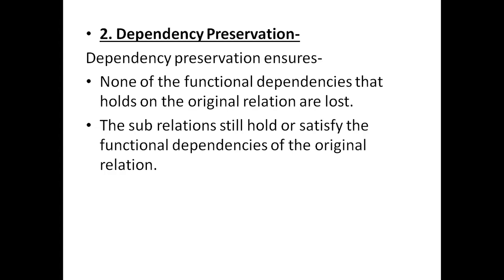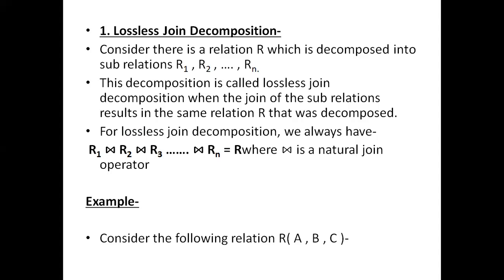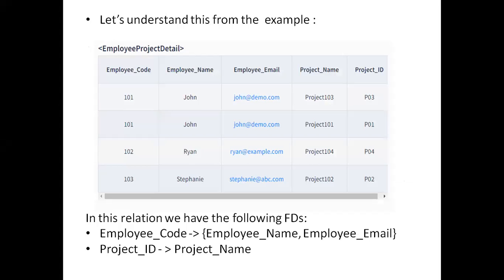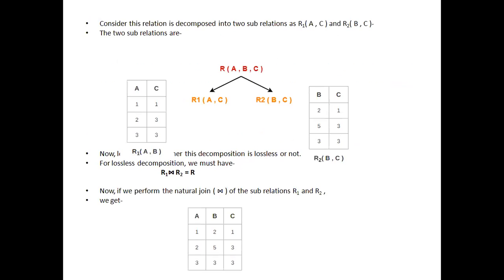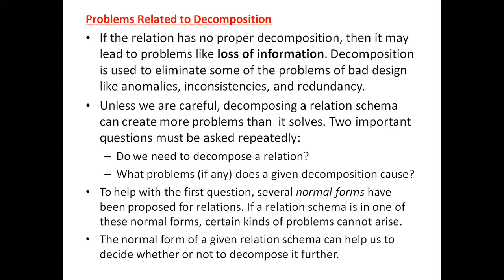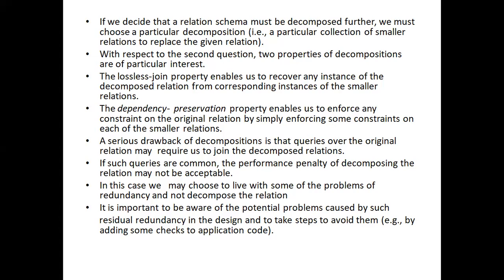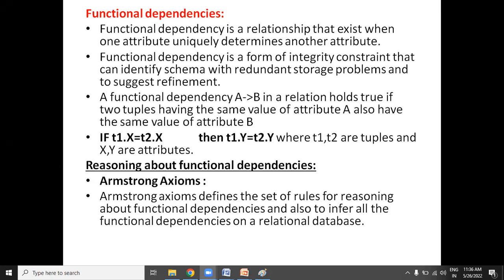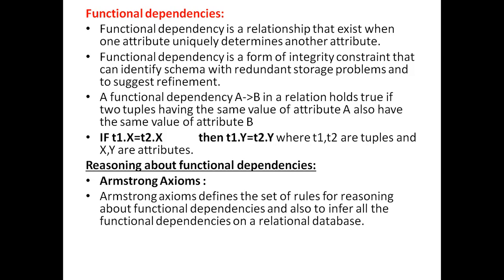JNTUH NRCM CSE22 DBMS UNIT 3 LECTURE 8 TOPIC DECOMPOSITION